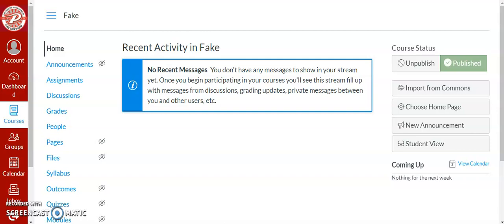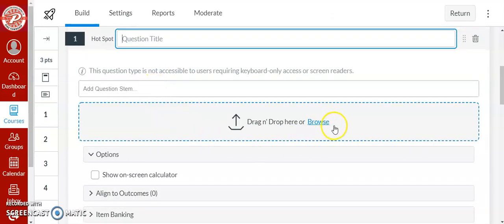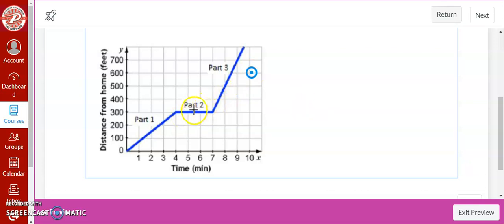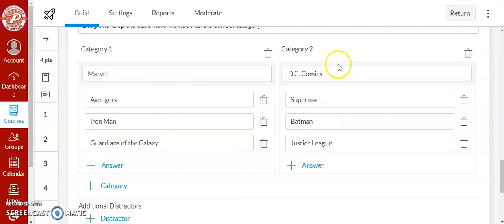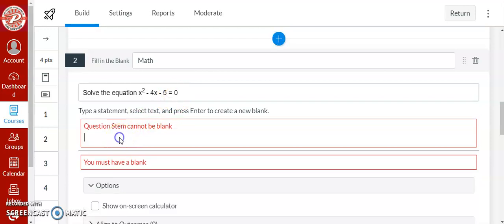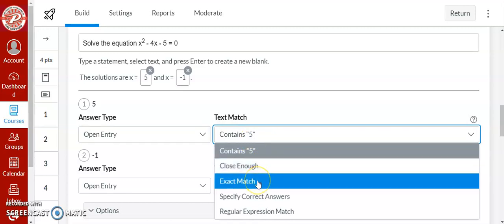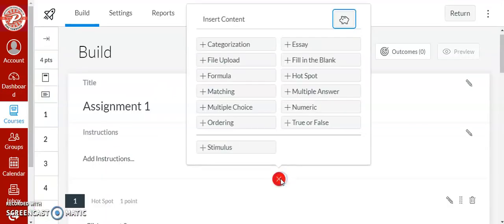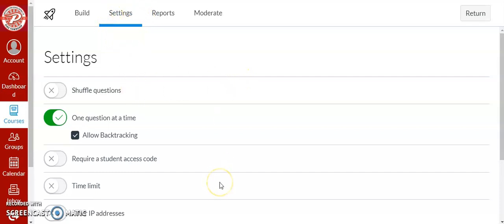New Quizzes in Canvas - Walkthrough and Tutorial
Karlyn Jain of Pike High School walks us through the new quizzing platform in Canvas!